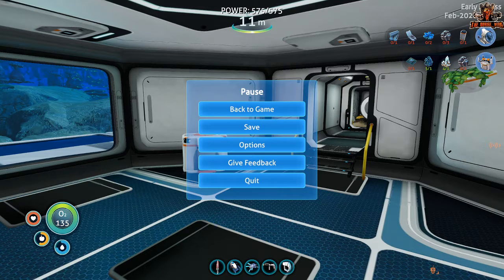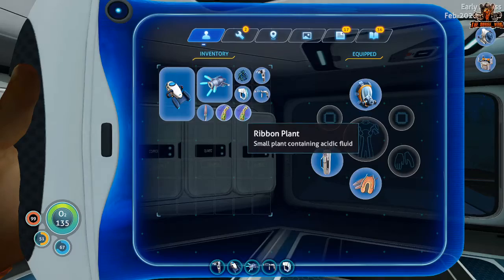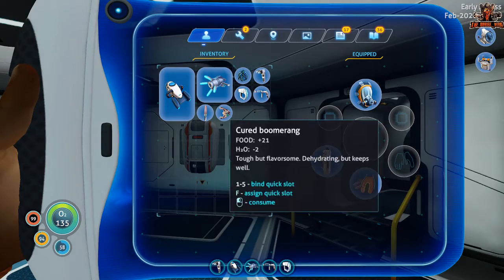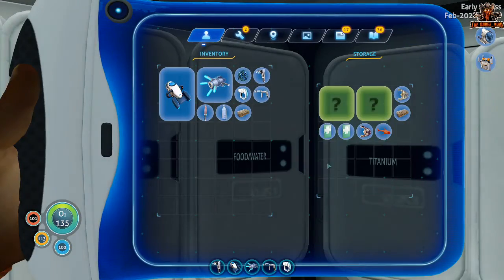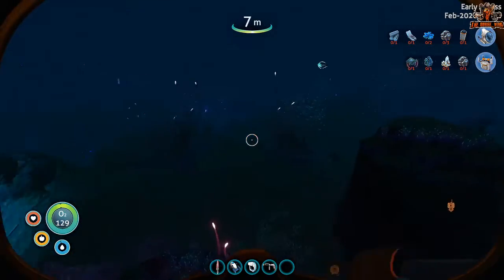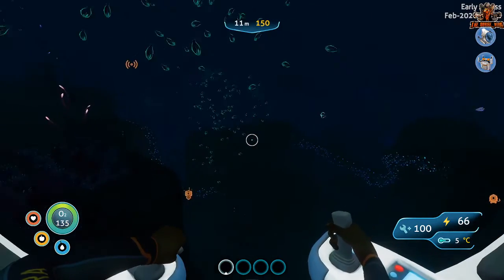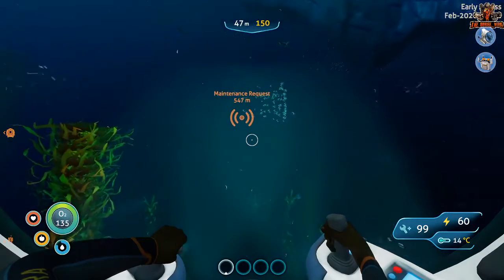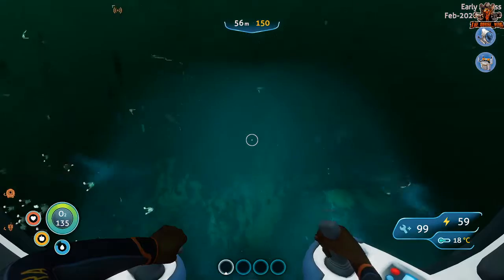Let's Play! Subanuctica: Below Zero :: Part 8 "More Wandering"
Thank you so much for the love & support I receive from each and every one of you!